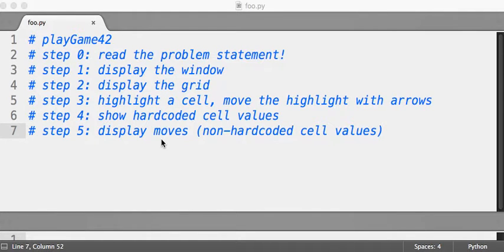playGame42 step05 display moves